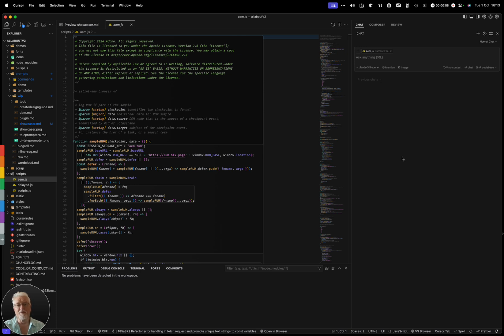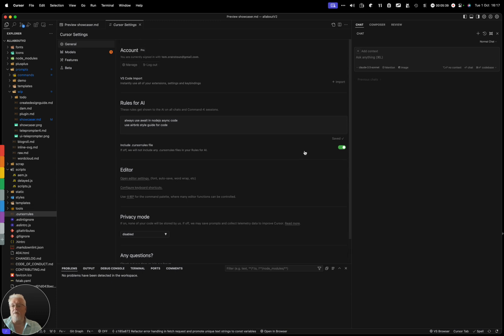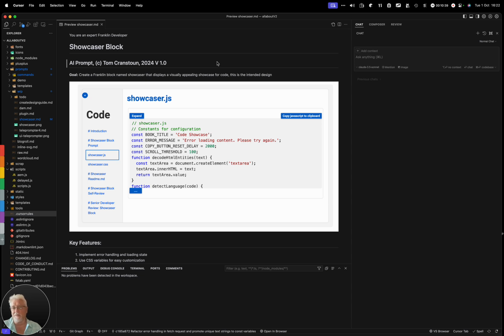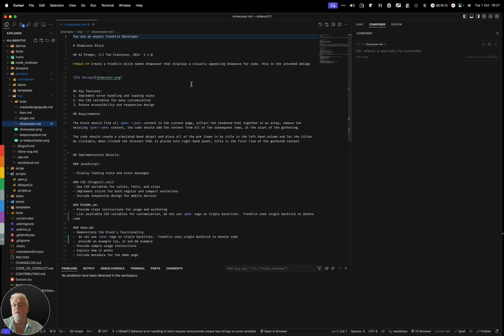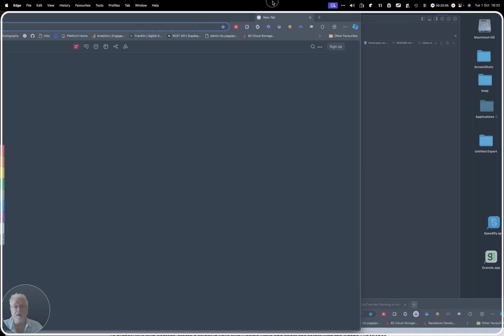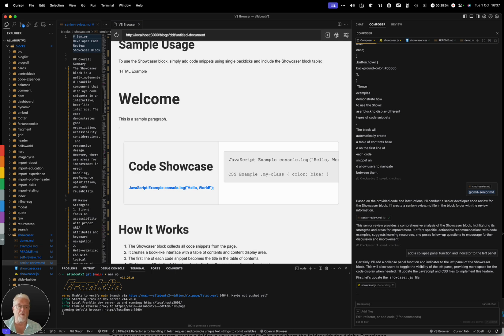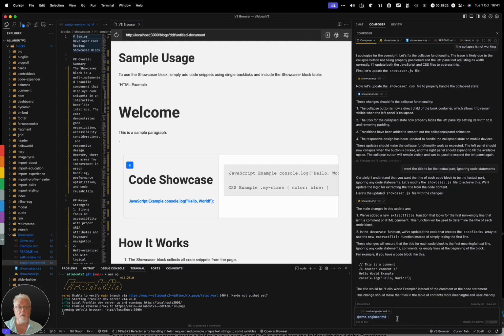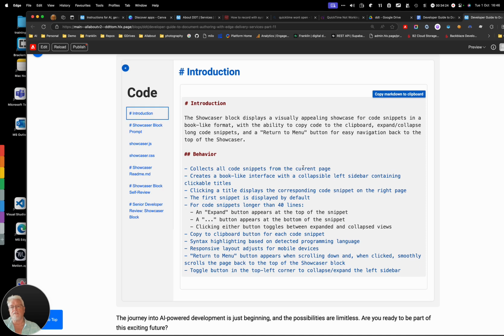Adobe Document Authoring with Edge Delivery Services, assisted by Claude and Cursor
A Senior developer just joined my team, Claude.
It's amazing what you can do with AI, adequately trained, with context, operating procedures and prompts.

In my previous video, I showed you Cursor/Claude creating and amending a carousel.

You might say, " Not too smart. " The next step is to get Claude to review its code, both self-review and as a senior developer. Now, as a senior developer, I also want Claude to give learning points to the team.

After watching the YouTube video, please read the outputs below. This section, called a ‘showcaser’, contains the prompts and sources that guide the AI's actions.

Part 11 in